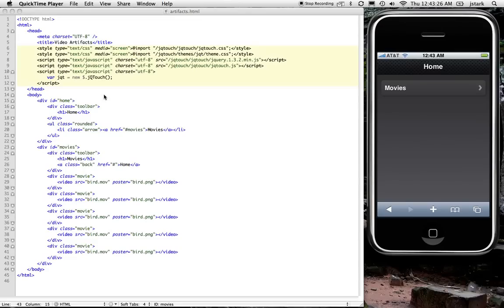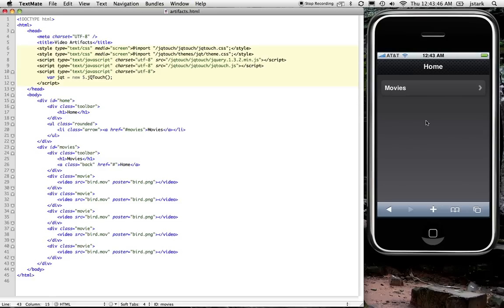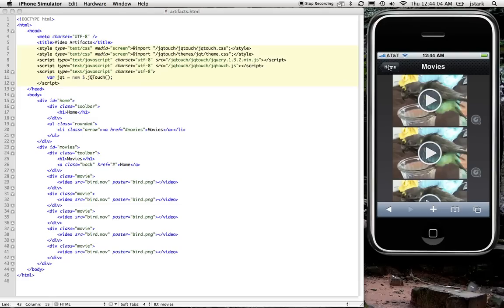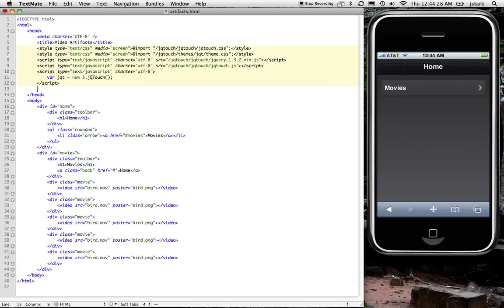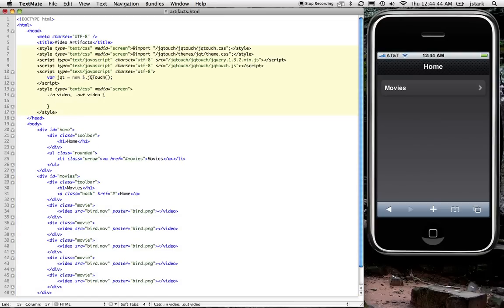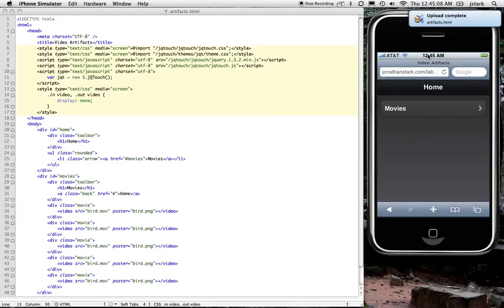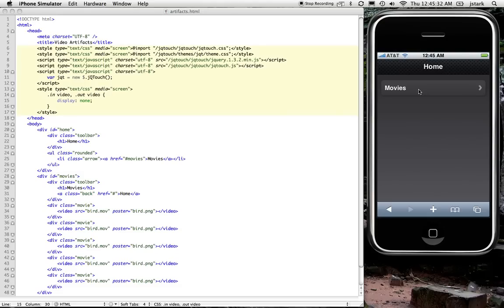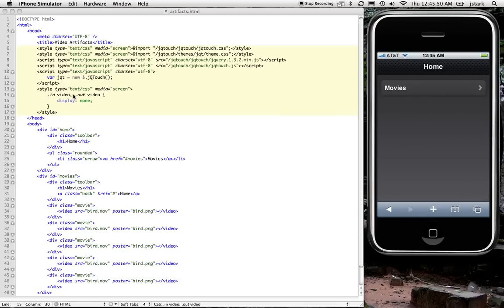HTML5 Video, CSS Animations, and jQTouch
The HTML5 Video tag, CSS3 Animations, and jQTouch are all beautiful things. Unfortunately, they look like crap when combined. Follow along as I show you how to make these three technologies play nicely together.

Cheers!
j